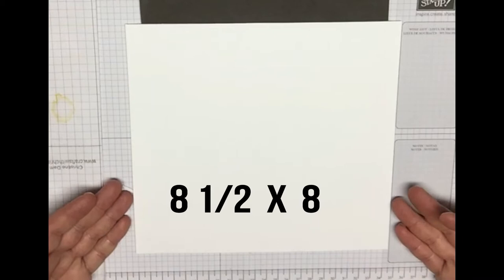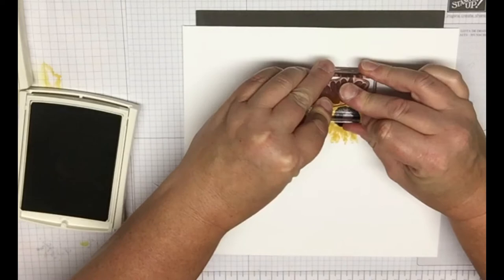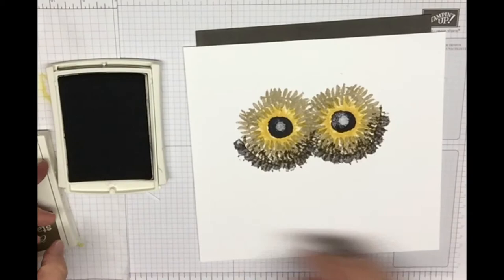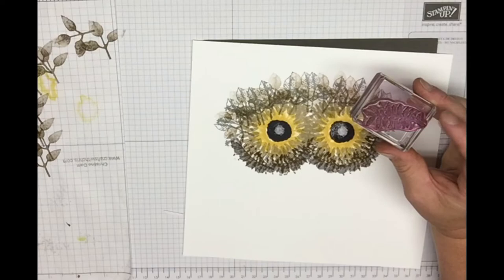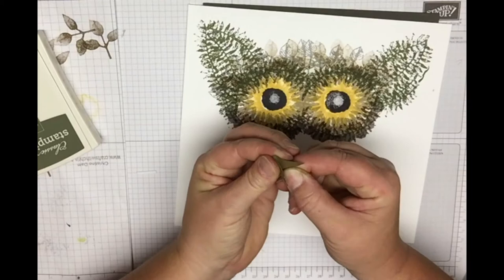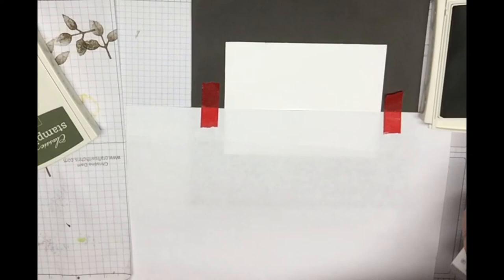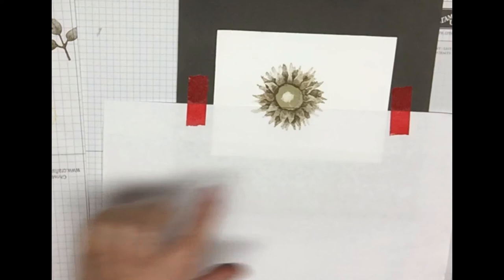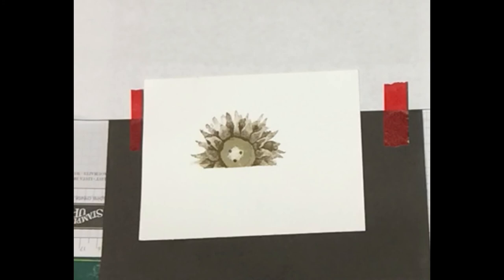Making an Owl, and Hedgehog using Painted Harvest Stamp Set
I saw another way to use the Painted Harvest Stamp Set online by some pretty creative people.  I thought I would share that with all of you guys.

 Here are all the stamps I used on the Owl and Hedgehog

126972 Always Artichoke Classic Stampin' Pad Price: $6.50
140931 Basic Black Archival Stampin’ Pad Price: $7.00
140932 Basic Gray Archival Stampin’ Pad Price: $7.00
126944 Daffodil Delight Classic Stampin' Pad Price: $6.50
126975 Crumb Cake Classic Stampin' Pad Price: $6.50
126974 Early Espresso Classic Stampin' Pad Price: $6.50
126978 Soft Suede Classic Stampin' Pad Price: $6.50
131179 Smoky Slate Classic Stampin' Pad Price: $6.50
100730 Whisper White 8-1/2" X 11" Cardstock Price: $9.00
144783 Painted Harvest Photopolymer Stamp Set Price: $21.00